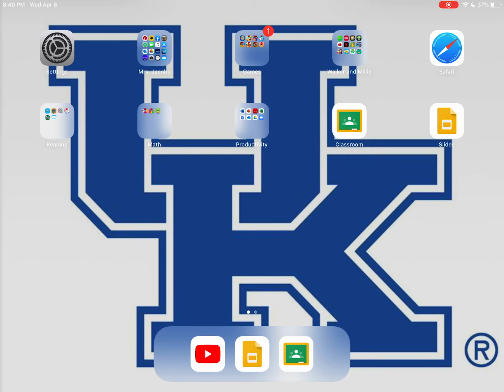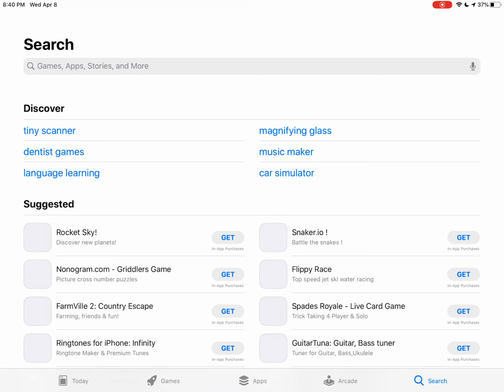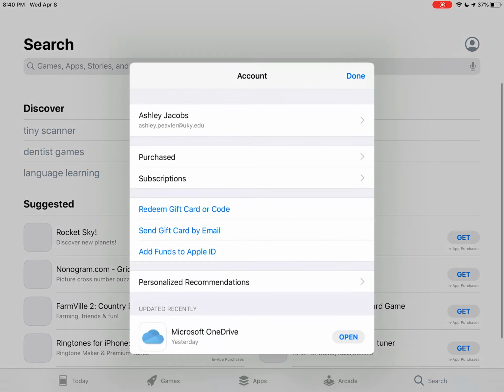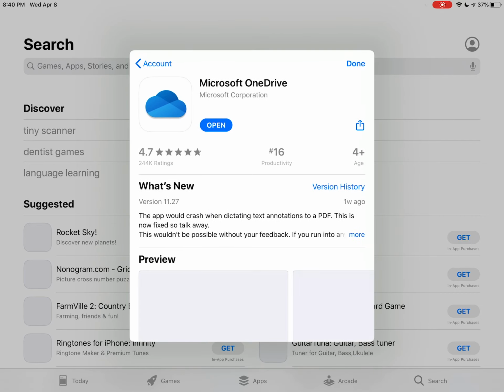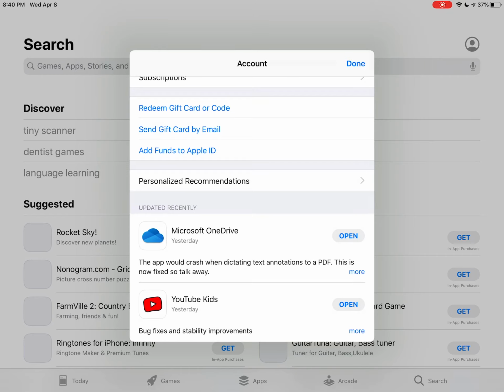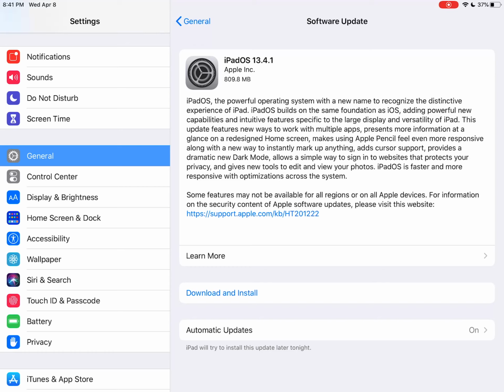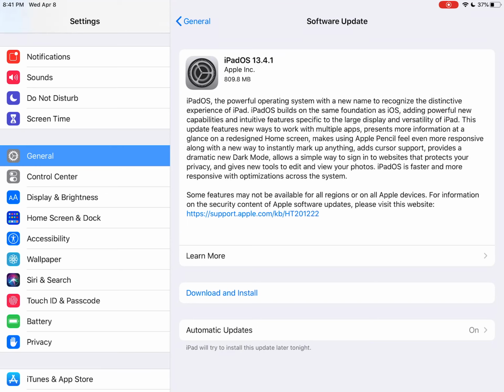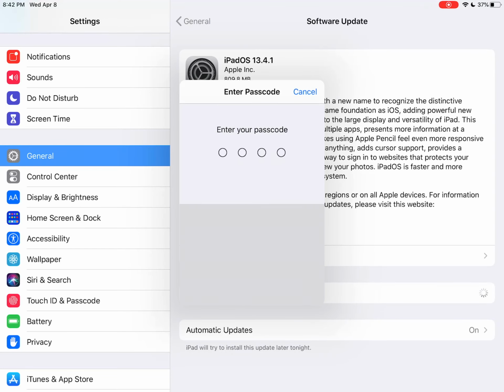School iPad issues